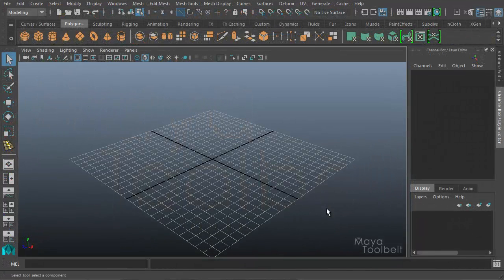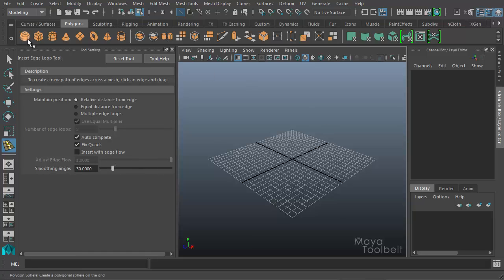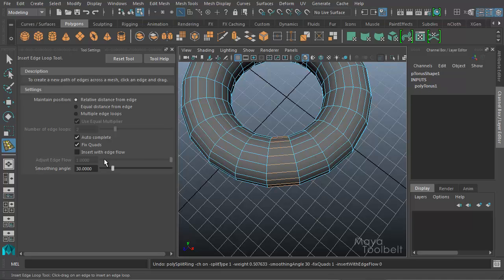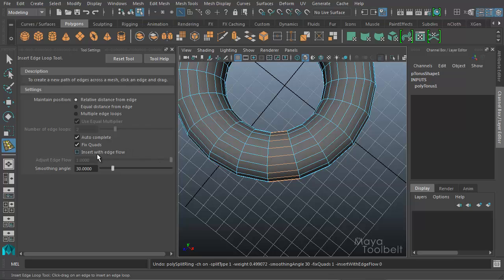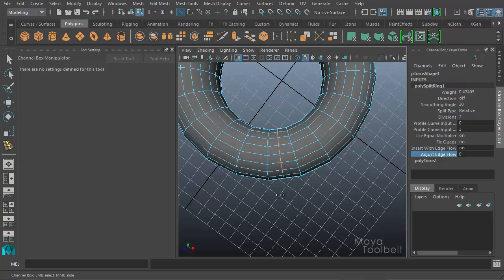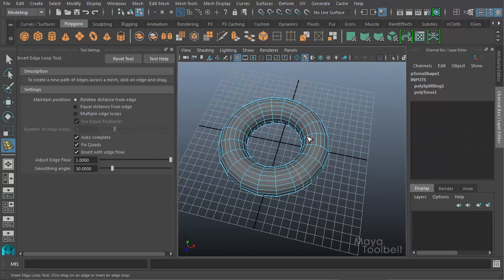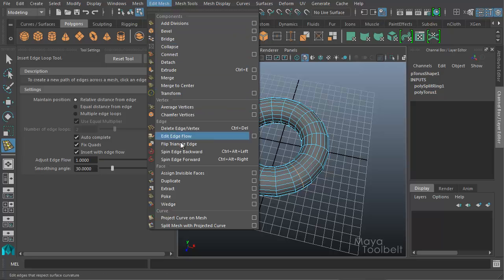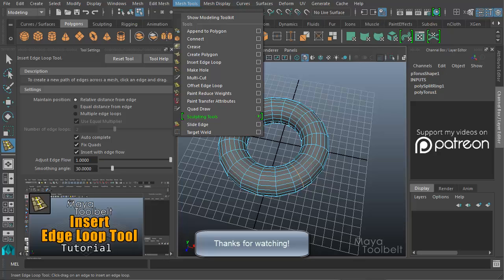The Maya Toolbelt - Insert Edge Loop in 2016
In this addendum, we discuss the changes that have been made to the Insert Edge Loop Tool since the previous video. These changes were not necessarily made in the 2016 version, but they're new to ME since the 2011 version that I owned previously!